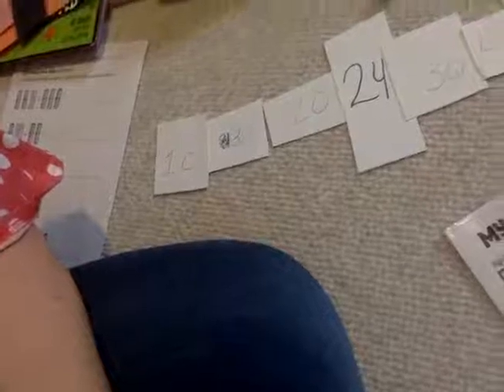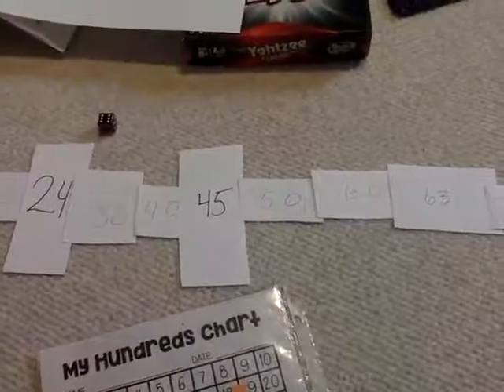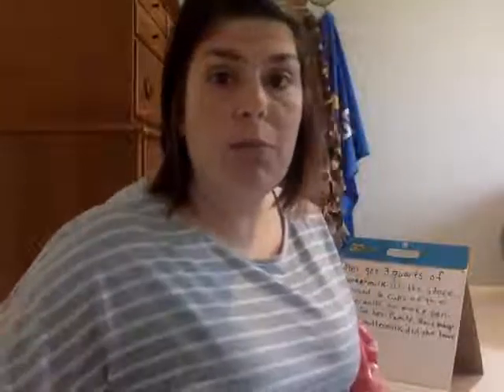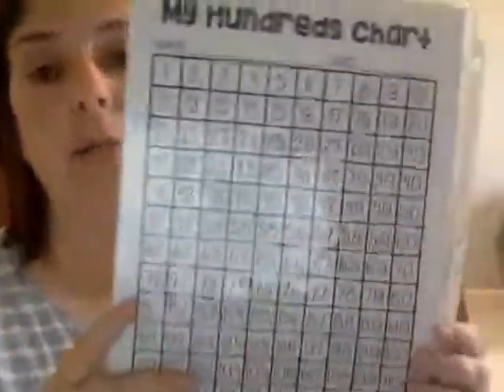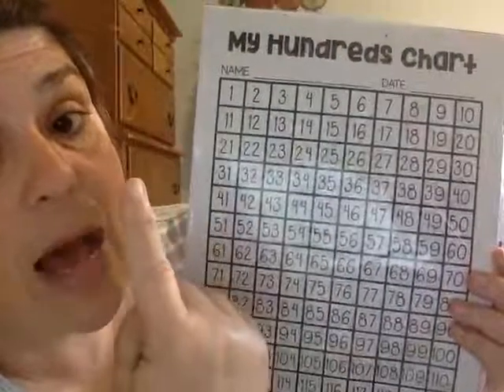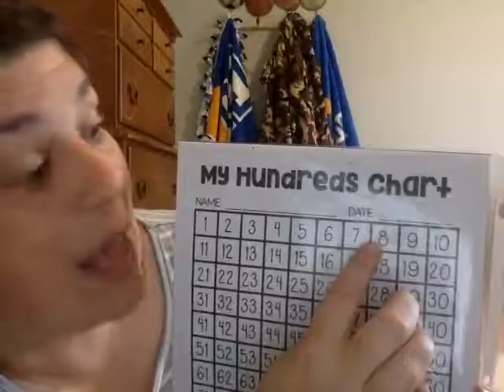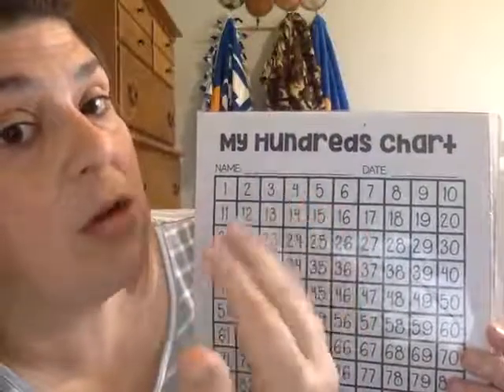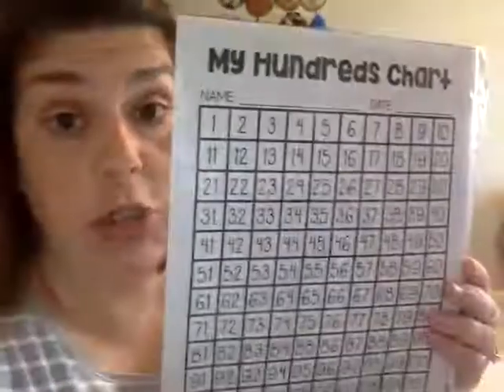NTI Day 3 Group 1 Lesson